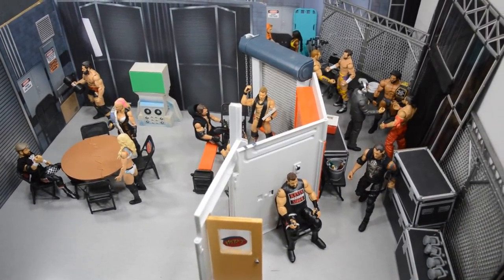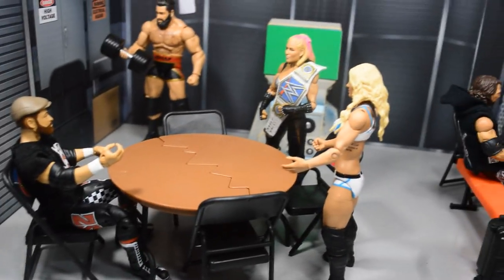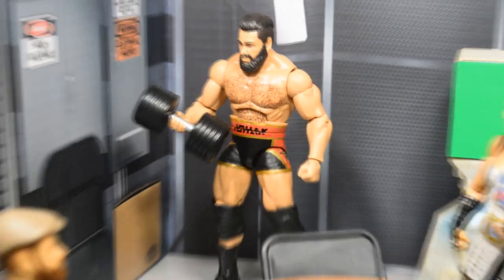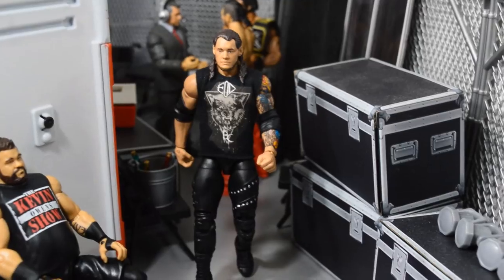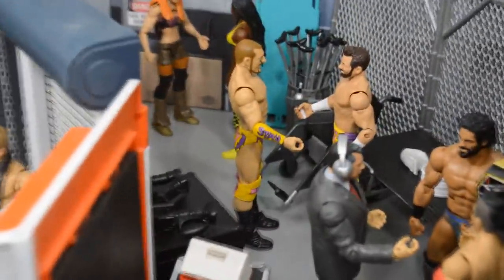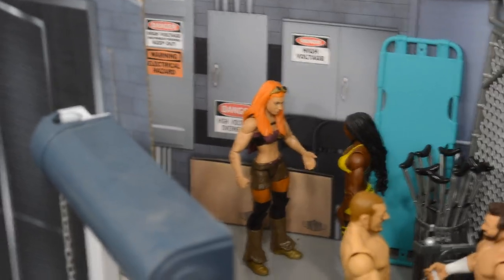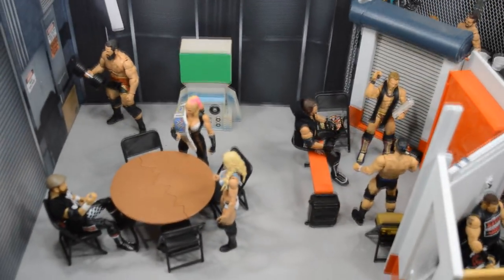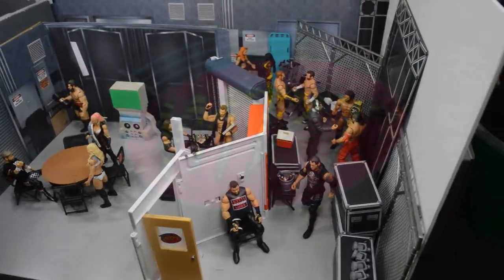WWE ACTION FIGURE SMACKDOWN LIVE BACKSTAGE SETUP!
In todays video, I will be going through my backstage area set up like Smackdown Live! This video was highly requested from a lot of you so I hope you guys enjoy it!